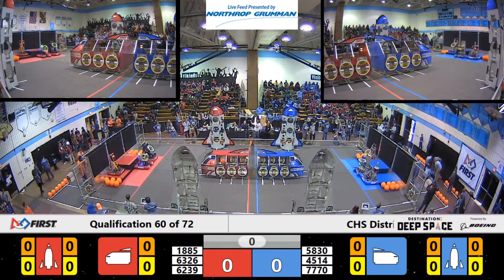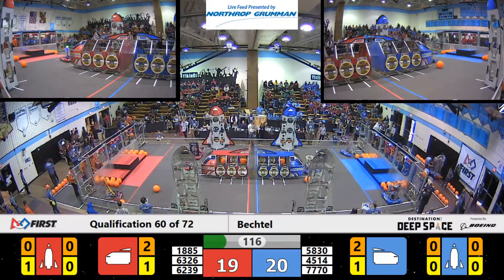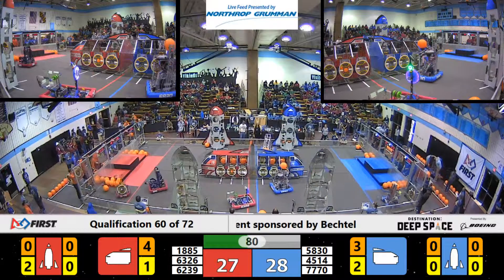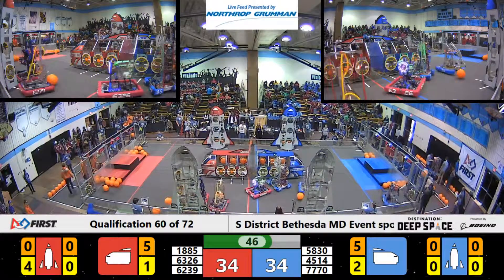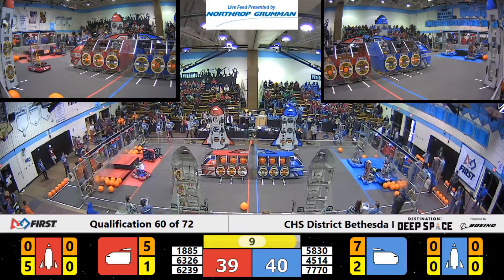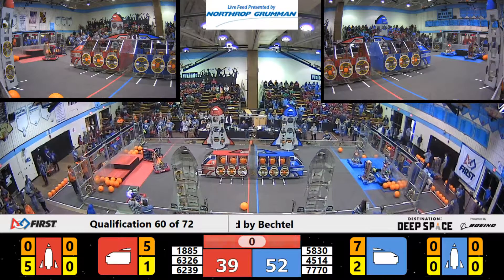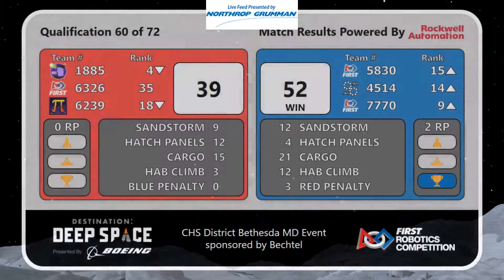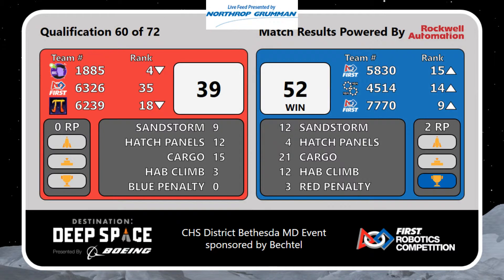QM60 CHS District Bethesda MD Event sponsored by Bechtel